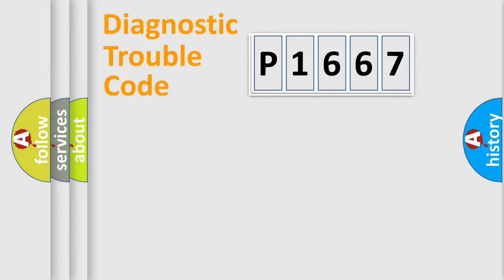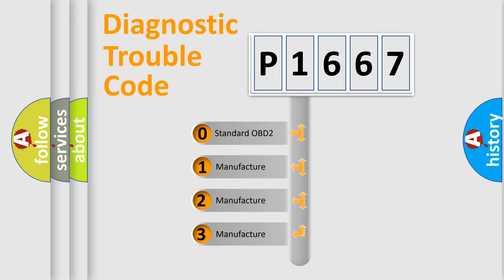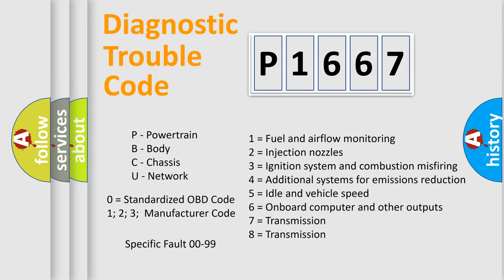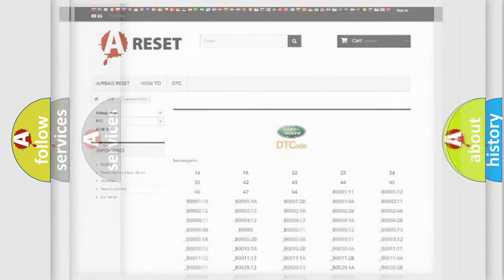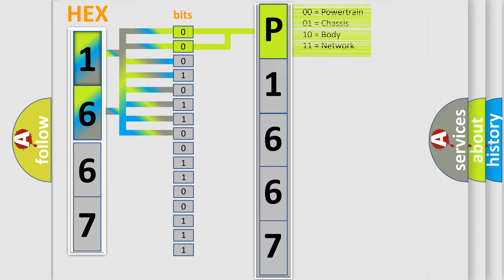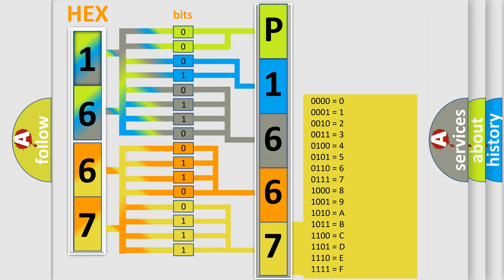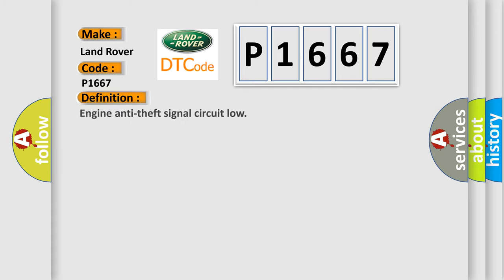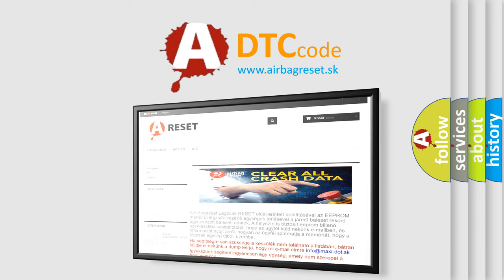DTC Landrover P1667 Short Explanation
Contents:
0:21 Basic DTC analysis according to OBD2 protocol standard.
1:48 Insight into programming
2:58 A diagnostically understandable description of the Diagnostic Trouble Code
3:05 Basic error definition

Make
Land Rover
Code
P1667
Definition
Engine anti-theft signal circuit low
Description
Serial link short circuit to earth